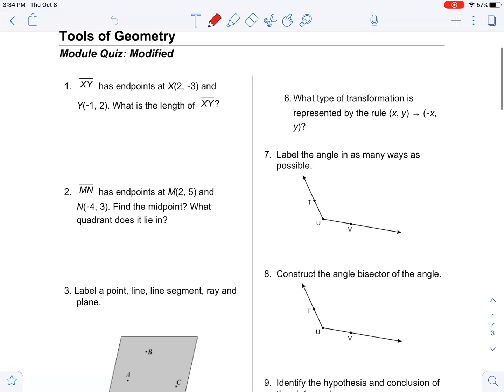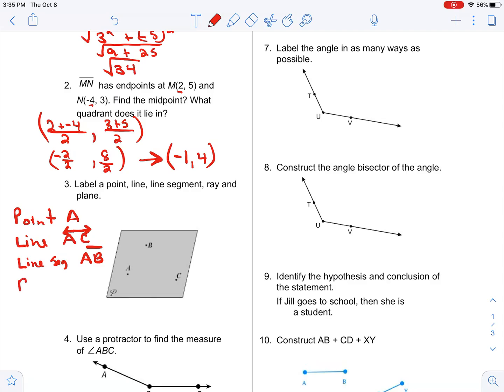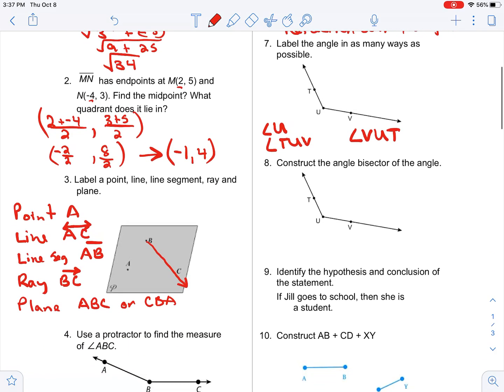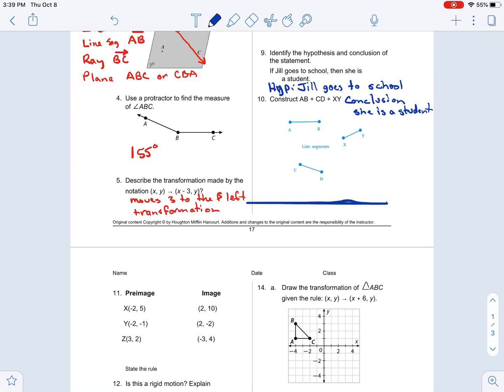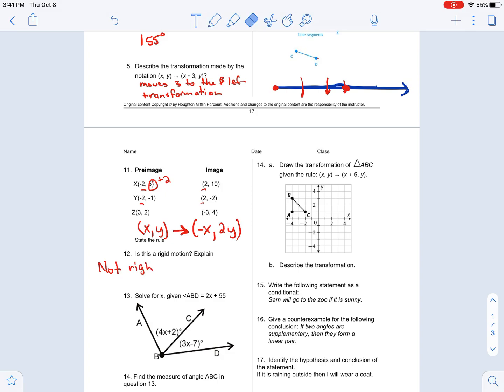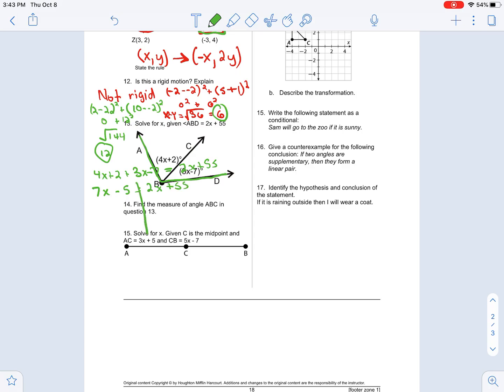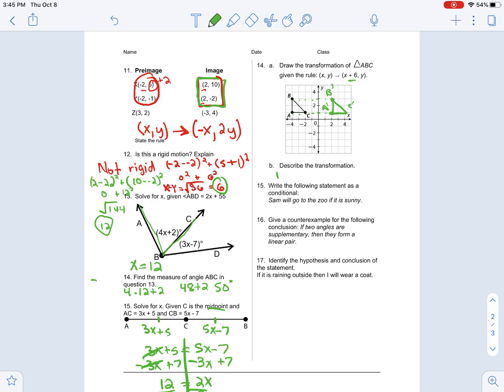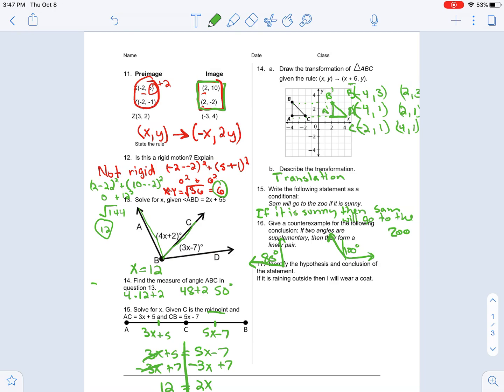Module 1 Review